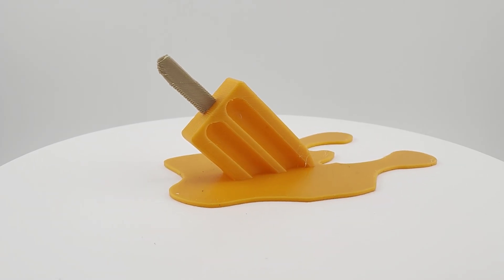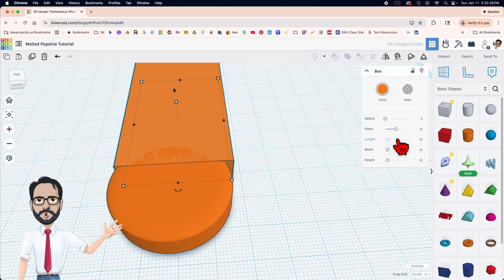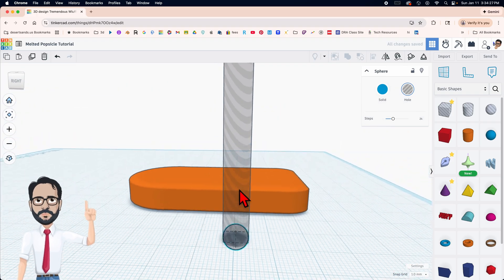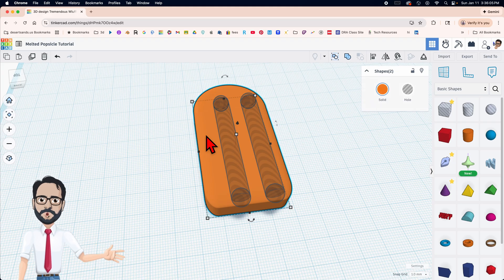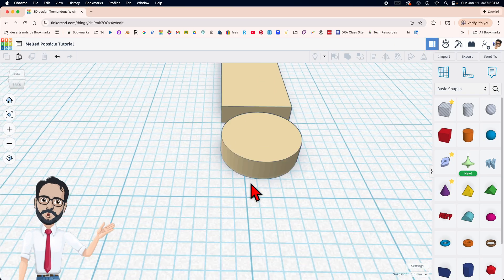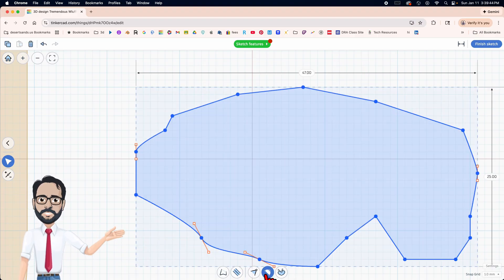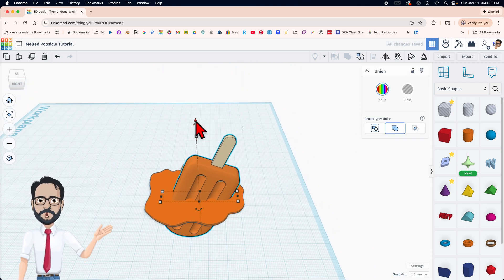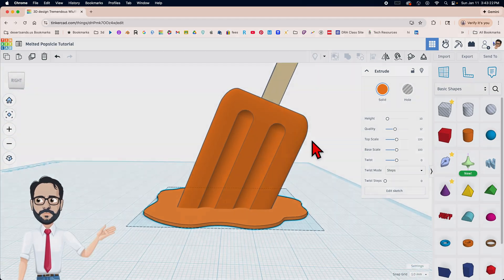Learn How to Make a Melted Popsicle in Tinkercad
Here's a children's book I wrote